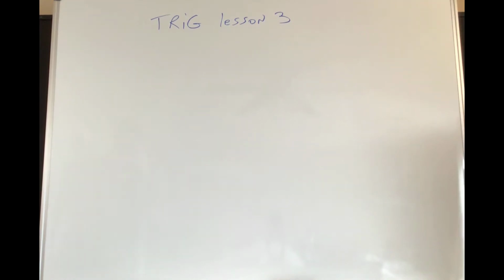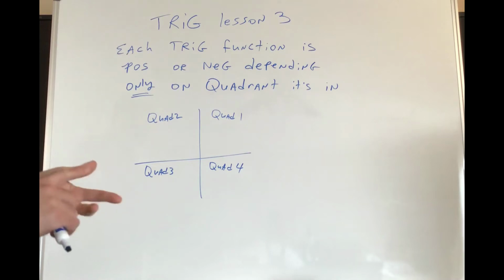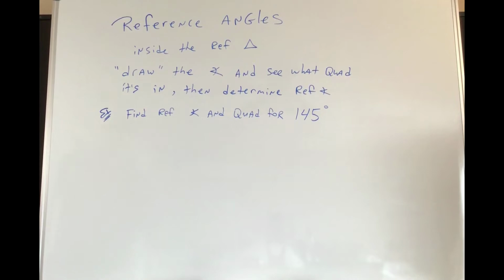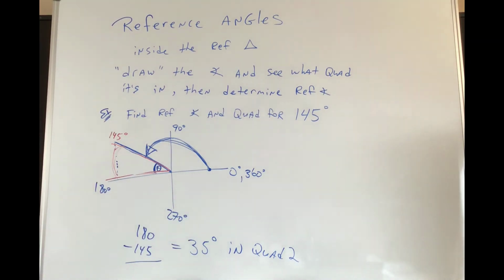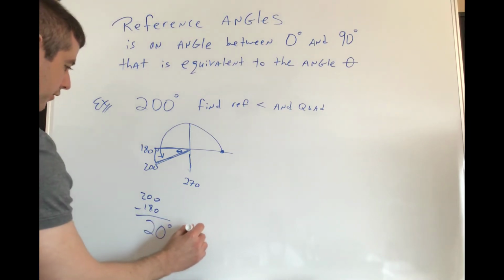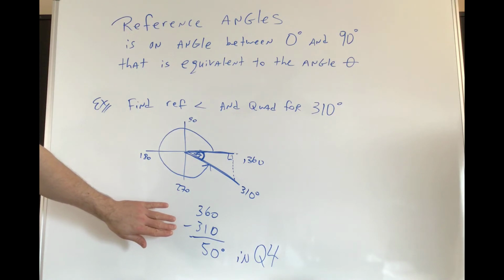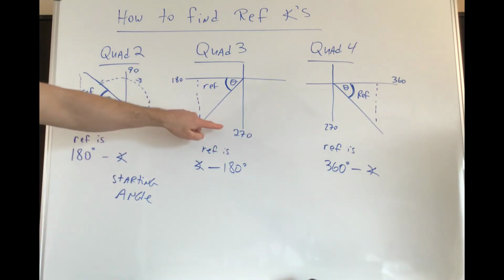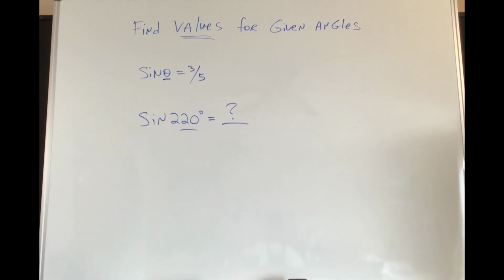1275-Trig3_Quadrants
Finding reference angles in all Quadrants which will be used in the next lesson.